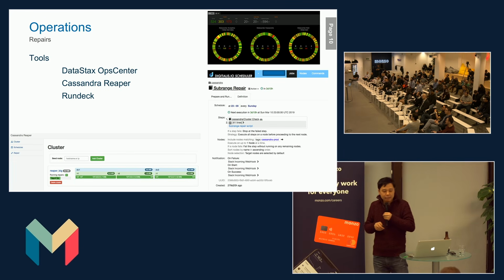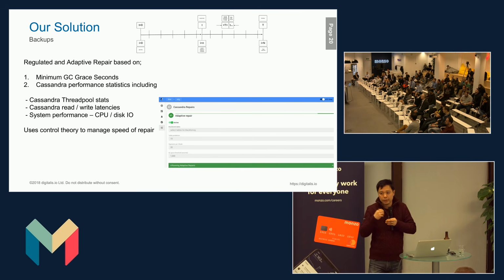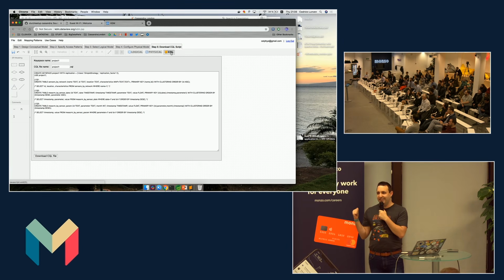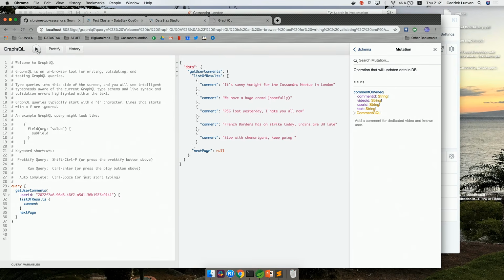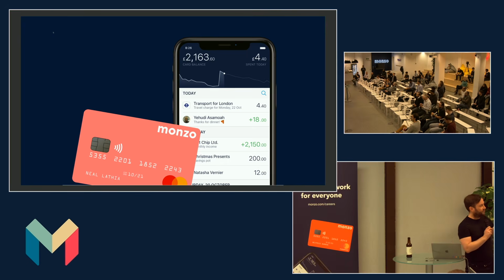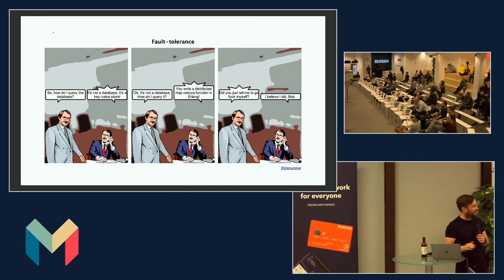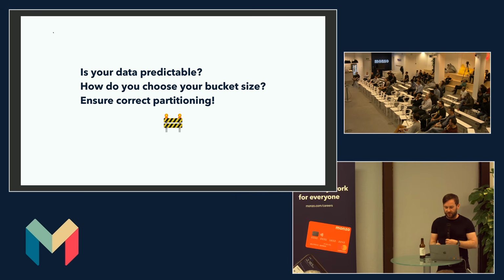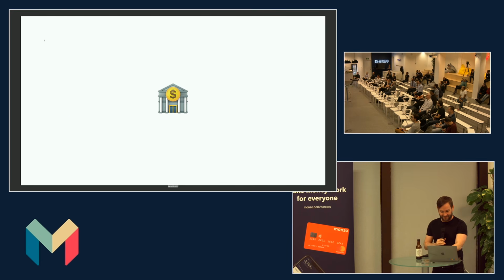Cassandra Meetup: Relaunch at Monzo 🚀